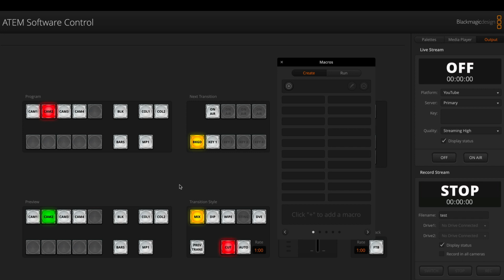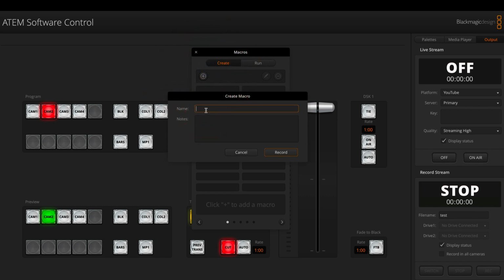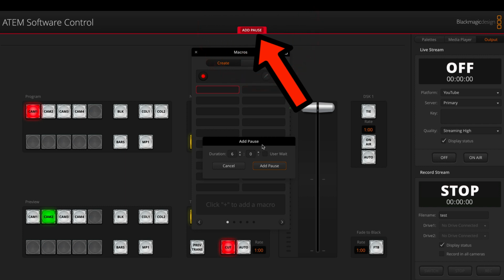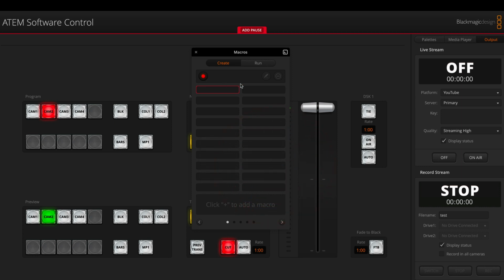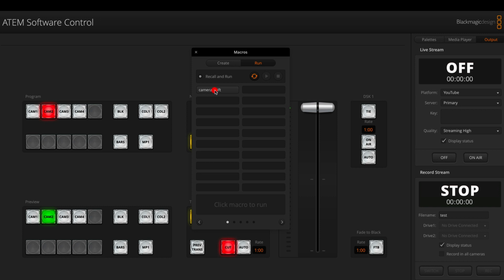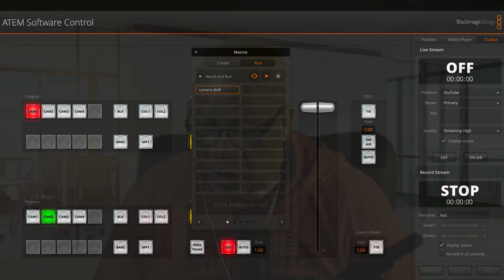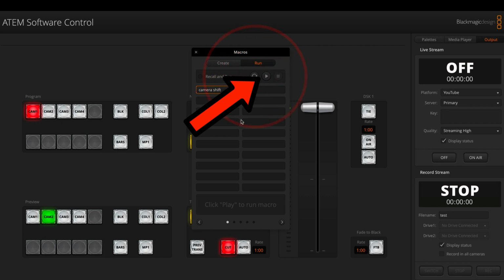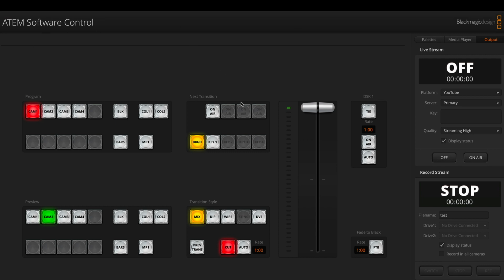ATEM MINI PRO MACRO CREATION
The Blackmagic ATEM Mini Pro Macro Creation feature allows users to create custom macros that automate certain tasks or sequences of actions within the ATEM Mini Pro switcher. This feature is particularly useful for live events or broadcasts where a certain sequence of actions needs to be performed repeatedly or quickly.

To use the Macro Creation feature in Blackmagic ATEM Mini Pro, users can follow these steps:

Open the ATEM Software Control application on your computer and connect to the ATEM Mini Pro switcher.
Go to the Macros tab in the ATEM Software Control interface.
Click on the "New Macro" button to create a new macro.
In the Macro Editor window that appears, select the actions or commands that you want the macro to perform from the list of available options.
Use the "Record" button to record a sequence of actions that you want the macro to perform. You can also use the "Insert" button to add individual actions or commands to the macro manually.
Customize the timing and sequencing of the actions in the macro as necessary.
Once you have created the macro, save it and give it a name.
Assign the macro to a button on the ATEM Mini Pro switcher using the Macro Panel tab in the ATEM Software Control interface.
Once the macro is assigned to a button on the ATEM Mini Pro switcher, users can trigger the macro with a single press of the button, which will automatically perform the sequence of actions or commands specified in the macro.

Overall, the Macro Creation feature in Blackmagic ATEM Mini Pro provides users with a powerful tool for automating repetitive or complex tasks, which can help to streamline live events or broadcasts and improve overall efficiency.